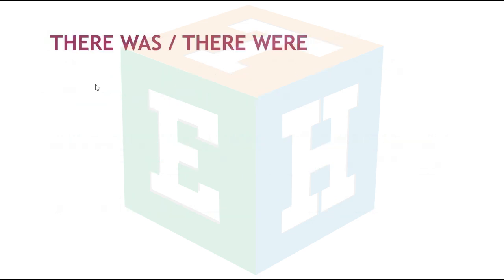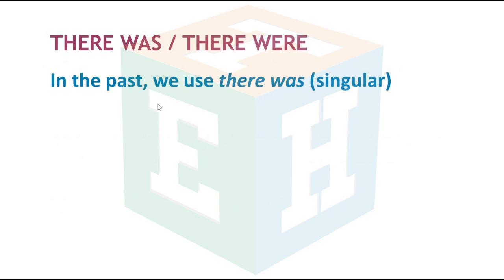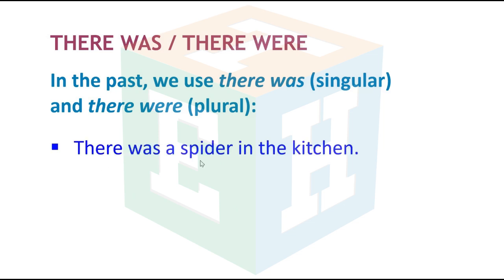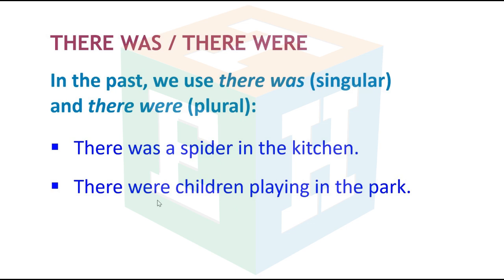How to Use "There Is / There Are" | Simple Rules + Examples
Learn how to use “there is” and “there are” correctly in English!

This grammar guide explains the rules, gives clear examples, and shows you how to avoid common mistakes.

Perfect for beginners, students, and anyone improving their English communication skills.